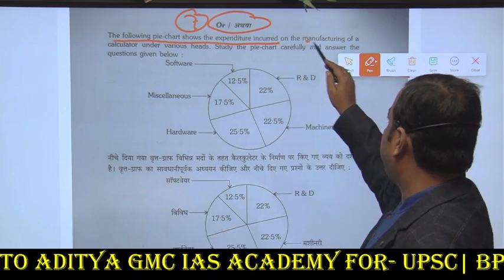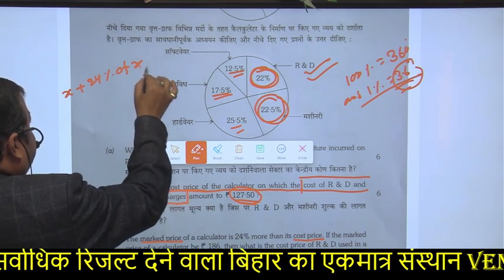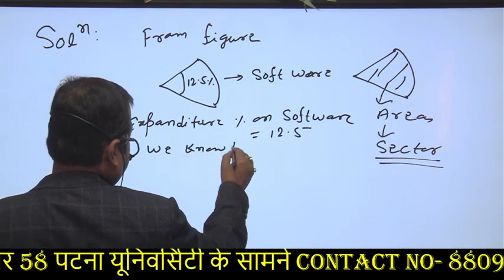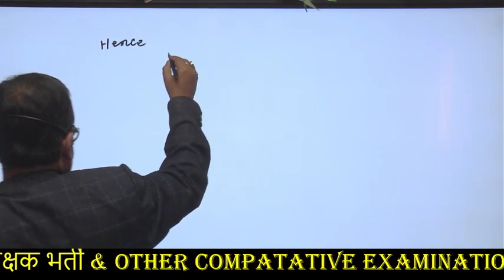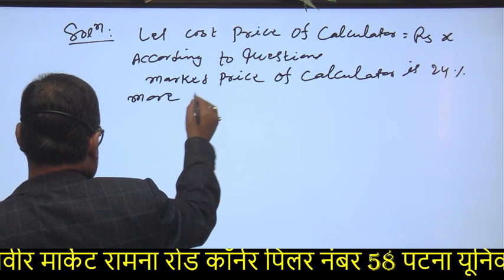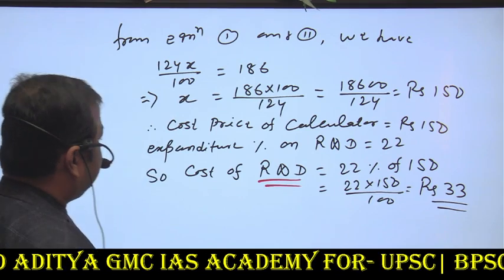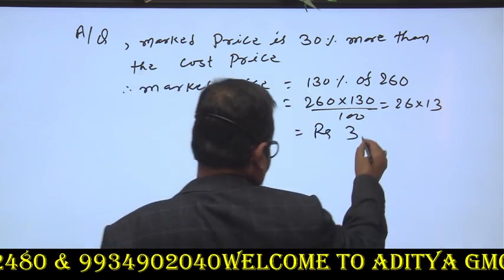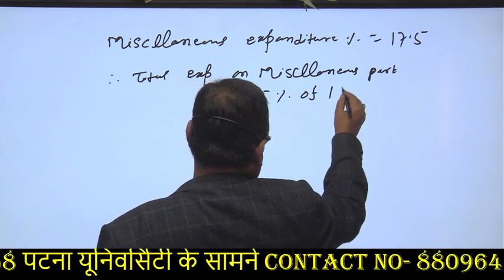BPSC 69th MAIN EXAM | ENGLISH MEDIUM SOLUTION | BY - Dr. L K JHA SIR | PART - 2 ( Q.N 7 or )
call for more details - 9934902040

1️⃣ अच्छे शिक्षकों से सीखें
2️⃣ गहन विश्लेषण
3️⃣ परीक्षा योजना रणनीति
4️⃣सर्वश्रेष्ठ प्रश्न समाधान
5️⃣समय प्रबंधन

1️⃣ अच्छे शिक्षकों से सीखें
2️⃣ गहन विश्लेषण
3️⃣ परीक्षा योजना रणनीति
4️⃣सर्वश्रेष्ठ प्रश्न समाधान
5️⃣समय प्रबं

69TH BPSC MAINS
68th bpsc question discussion
68th bpsc question paper discussion
bpsc 68th paper discussion
68th bpsc stati
68th bpsc statistics
68th bpsc statistics solutions
5:05 PM A
68 bpsc mains di
68 bpsc mains di solution
di by lk jha sir
dr l k jha sir
gmc statistics
jha sir new book
English book of di statistics
di statistics in English
di by l k jha sir
l k jha sir di
aditya gmc ias academy
rajkumar gs
bpsc mains statistics

se . | BPSC mains | di data_interpretation_iift static rajkumar-gs rajkumargs Q di khan sir di khan sir group d khan sir group d khan sir video group d khan sir classes group d khan sir science di maths by khan sir railway group d khan sir video railway group d khan sir classes di brogli samikaran by khan sir khan sir di di for bpsc di for upsc mains di for upsc csat di for upsc mains exam di for bpsc mains di for bpsc mains playlist di for upsc exam di for upsc in hindi di class for upsC di class for upsc mainsDI ( Data interpretation) &Statics ko achhe se smjhe ( 72 marks). Basic se . | BPSC mains | di questions for upsc AM data inter data interpretation data interpretation for ugc net data interpretation reasoning data interpretation tricks data interpretation in telugu data interpretation for bank exam data interpretation by sahil sir data interpretation by rakesh yadav data interpretation for cat data interpretation ssc cgl AM A statics for bpsd statistics for upsc statistics for upsc mains statistics for upsc mains in hindi statisti n a rna
di for bpsc
di for upsc mains
di for upsc csat
di for upsc mains exam
di for bpsc mains
di for upsc exam
di for upsc in hindi
di class for upsC
di class for upsc mainsDI ( Data interpretation) &Statics ko achhe se smjhe ( 72 marks). Basic se . | BPSC  mains |
66th bpsc mains statistics solutions
64 bpsc statistics solutions
65th bpsc mains di solution
bpsc mains statistics syllabus
63 bpsc statistics solutions
66th bpsc statistics solutions question
56-59 bpsc statistics solutions
66th bpsc statistics solutions question
bpsc statistics mains book
bpsc mains di statistics questions
66th bpsc mains statistics solutions
64 bpsc statistics solutions
65th bpsc mains di solution
63 bpsc statistics solutions
66th bpsc statistics solutions question
56-59 bpsc statistics solutions
66th bpsc statistics solutions question
bpsc statistics mains books
65th bpsc statistics solutions
67th bpsc di solution
bpsc 67th statistics solutions
sk seth statistics
66th bpsc mains statistics solutions
64 bpsc statistics solutions
65th bpsc mains di solution
63 bpsc statistics solutions
66th bpsc statistics solutions question
56-59 bpsc statistics solutions
66th bpsc statistics solutions question
di solution bpsc
bpsc 67 ka solution
aao di solution bpsc
bpsc di solution
66th bpsc di solution
65th bpsc di solution
64th bpsc di solution
bpsc auditor di solution
bpsc aao mains di solution
63rd bpsc di solution
bpsc cdpo di sol
bpsc mains di statistics... X
64th BPSC
STATISTICS HH
FULL SOLUTION.
BPSC 64th STATISTICS FULL SOLUTION MAINS
ANSWER KEY ANALYSIS BIHAR PCS PREVIOUS..
Data Interpretation
BPSC Mains
BPSC
BPSC new vecancy/69vi BPSC new update/
BPSC exam program/ BPSC
HIHR:- Dipankar Sir PatEA
66th bpsc mains statistics full solutions
BPSC MAINS EXAM ) BY- BIKASH SIR
ET Academy BPSC nths ago
STATISTICS(DI)
t BPSC MAINS EXAM )
data interpretation in telugu
data interpretation for bank exam
data interpretation by sahil sir
data interpretation by rakesh yadav
data interpretation for cat